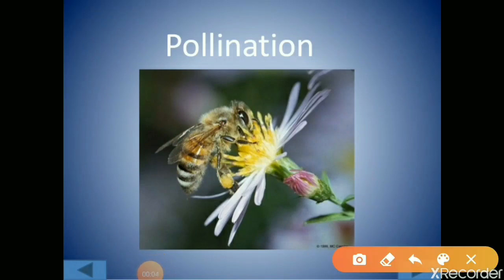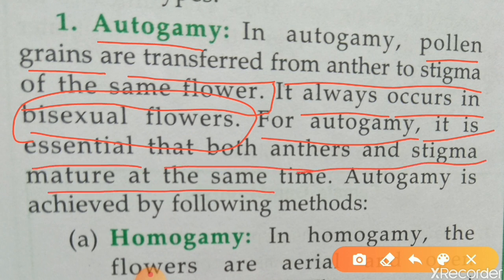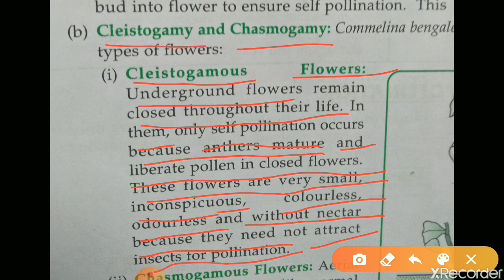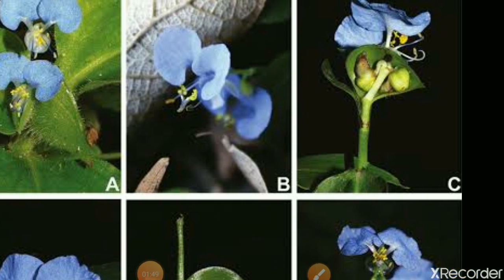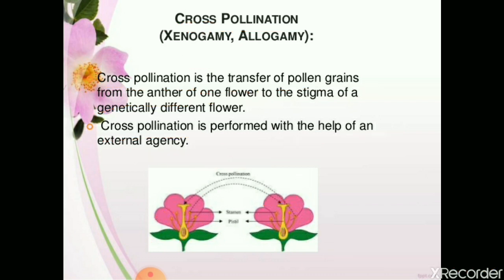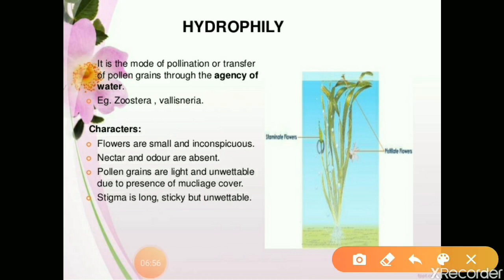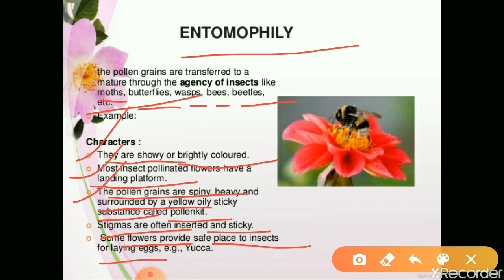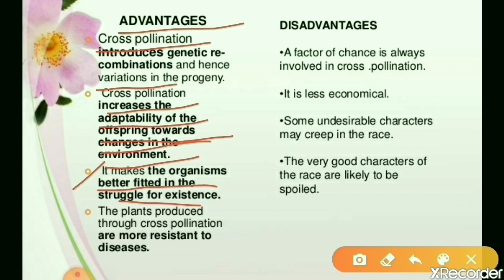ISC XII, Biology, Chpt. 2 Part -5